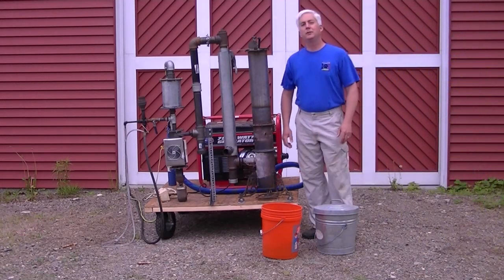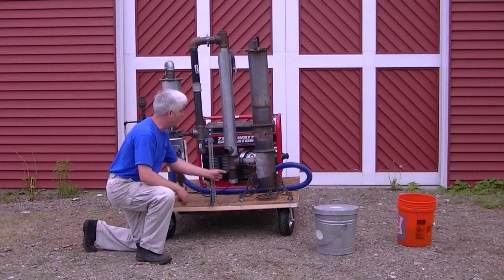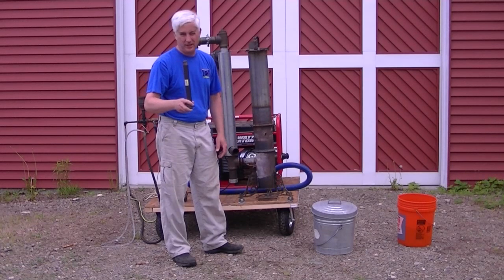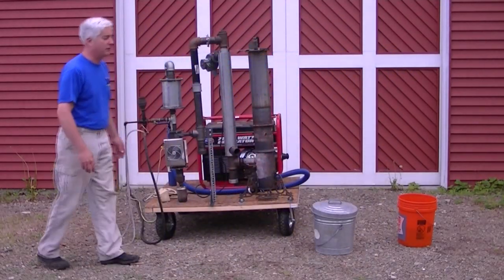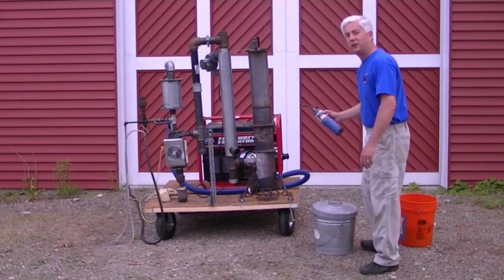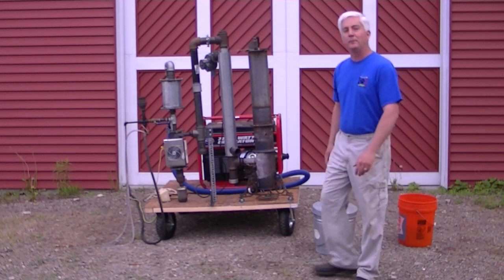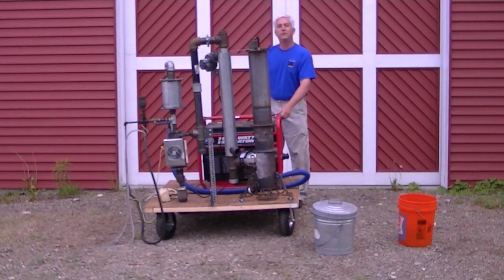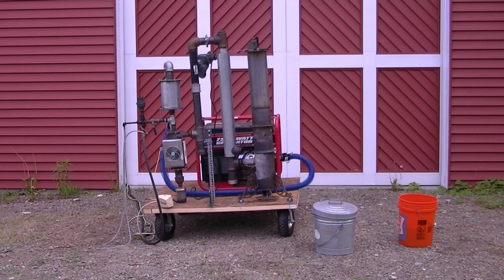How to start a generator on wood gas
This video shows the startup procedure for starting a generator using the NSR Gas Station as a primary fuel source.  The generator is a 6kW with a 13hp engine.